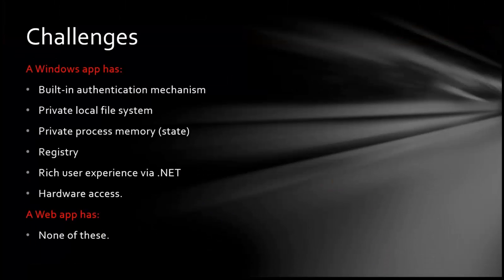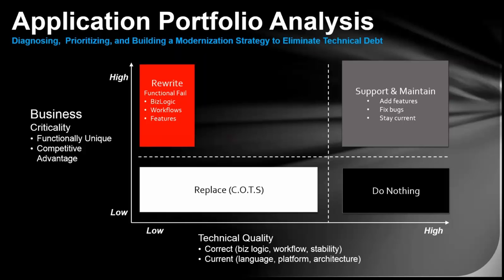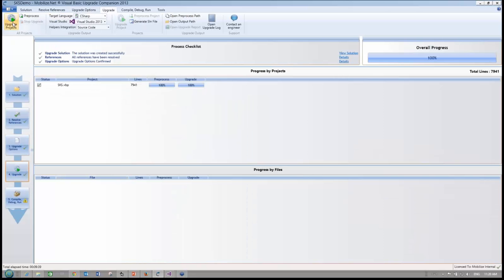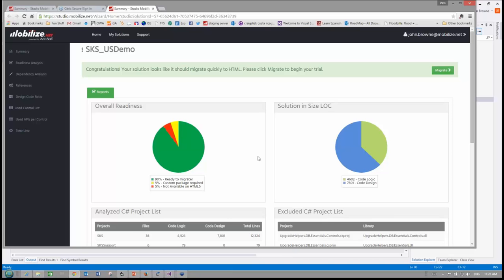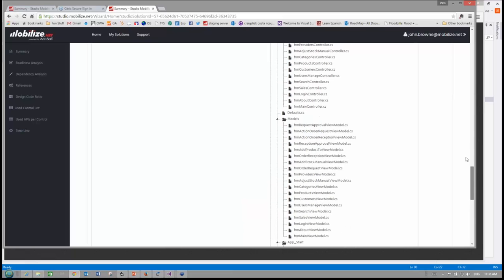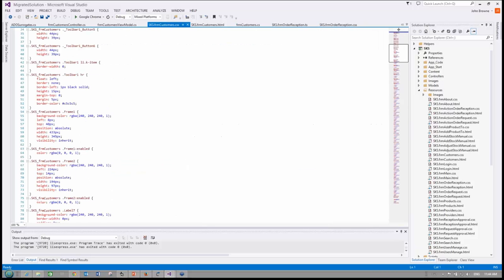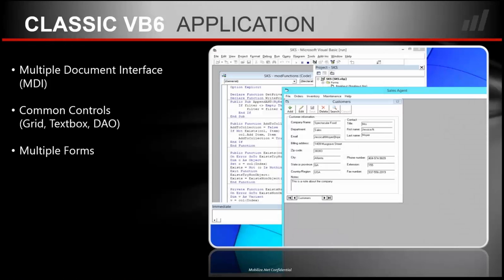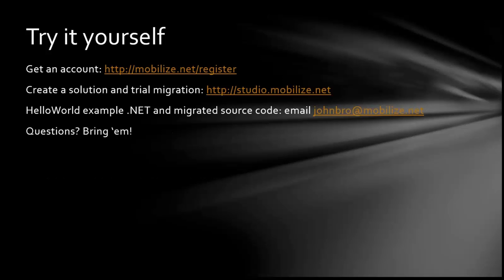WebMAP2 Webinar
Learn how to migrate a classic Windows app to the web. In this webinar you'll see:
 - How to execute a migration: starting with a classic Windows app with Access database migrated to modern web architecture using ASP.NET/MVC4 with HTML5 and JavaScript on the client
 - How to deploy a website and database to the cloud
 - How to handle state and session management in a server farm
 - How to emulate an MDI app in a single page web app.
 - How to deal with the top migration issues moving from VB all the way to HTML5